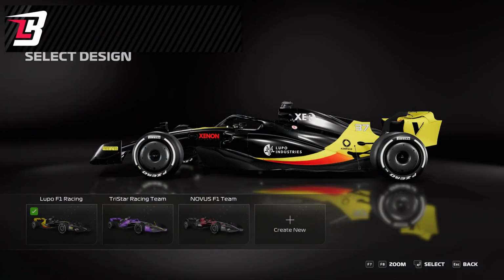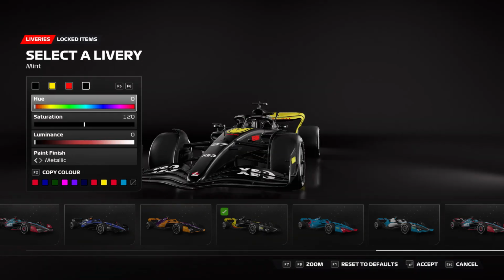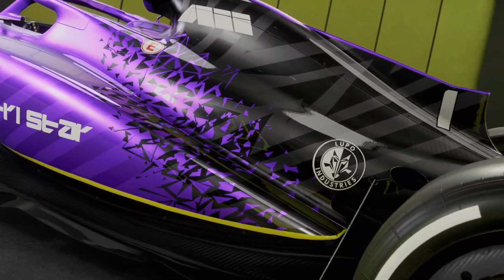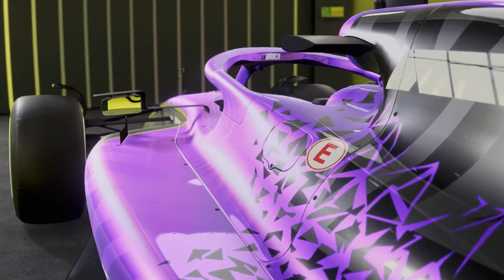How to make REALISTIC liveries on F1 23 WITHOUT MODS!!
The in game livery creation tools in f123 aren't great, but that doesn't mean you can't create somewhat realistic liveries with them - let me show you how!